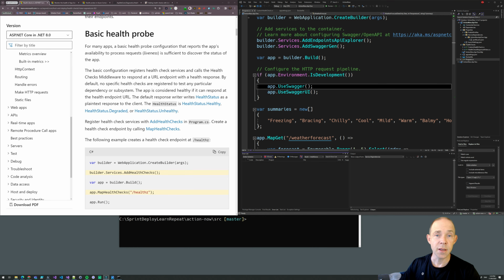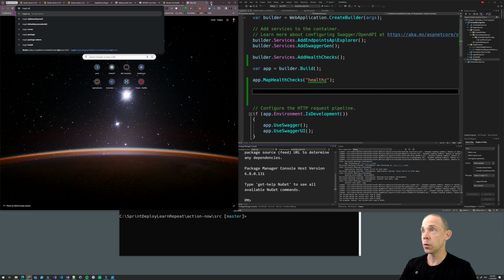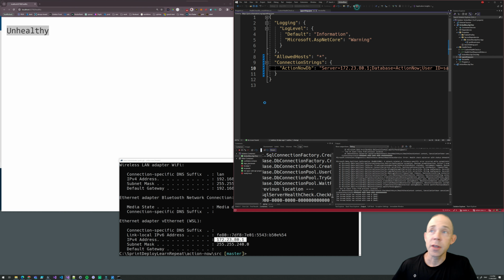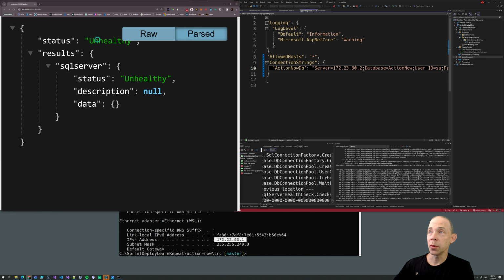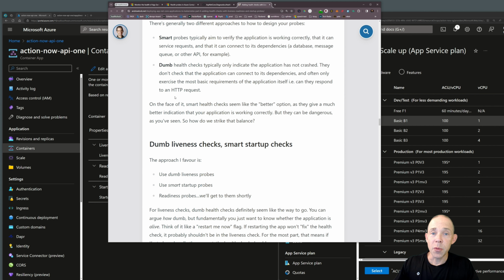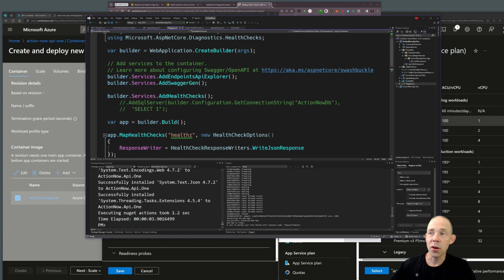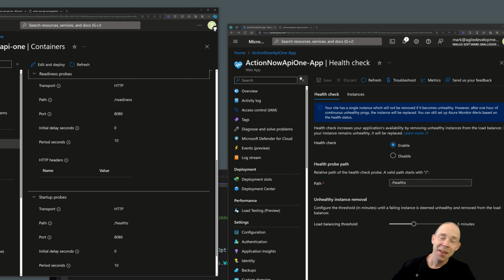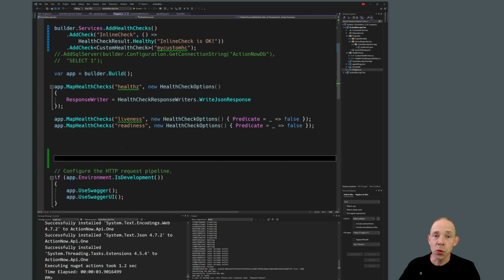API Health Checks for .NET services running in Azure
How easy is it to setup a health check endpoint on your ASP.Net API? Very easy, and it's also very simple to use that health check endpoint in your Azure services, to improve service resilience.

In this show we'll add health checks to a .Net 8.0 API, then use those endpoints in an Azure App Service and also an Azure Container App.

00:00 Intro
00:37 How do we add a health check endpoint to a .Net 8.0 API?
00:58 Use MS documentation as a starting point
01:28 .Net 6.0 Syntax
02:08 Adjust launchSettings
02:41 What is it actually checking?
02:56 How many checks are available?
03:35 SQLServer check
06:39 SQL check "unhealthy #"1 (incorrect local IP in connection string)
07:42 ipconfig
08:25 "unhealthy #2" (incorrect password)
08:36 Healthy!
09:07 How can we improve the message from simply "unhealthy"
09:45 New ResponseWriter
10:25 Custom ResponseWriter
12:24 What about services running in Azure
13:18 How to automate use of the healthz endpoint?
13:36 How to setup on a web app (can't be free tier)
14:40 Scale up web app to B1 (so can use the health check feature)
14:44 Whilst scaling up web app, how do we setup health check on the container app?
14:51 Probe intro
15:07 Blog post about dumb liveness probes
16:43 Key takeaway, on check things in a liveness check that may be fixed by a restart
17:52 What are liveness, readiness and startup probes?
18:45 What does it look like to configure probes on a container app?
19:50 In code, how do we create a "dumb" check?
22:30 Setup health check on web app
24:42 How to create a custom health check in code?
27:13 Summary